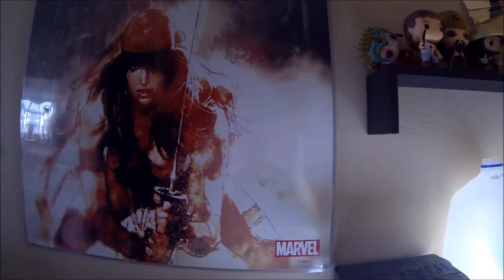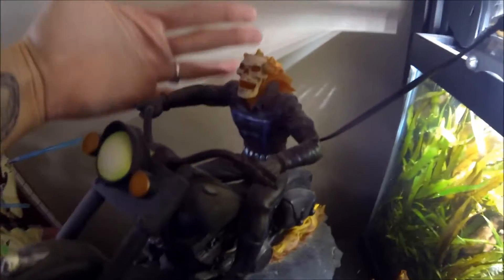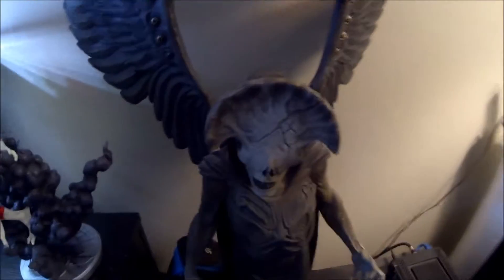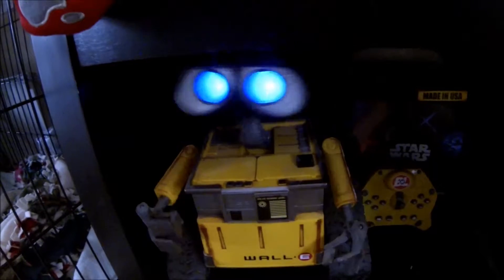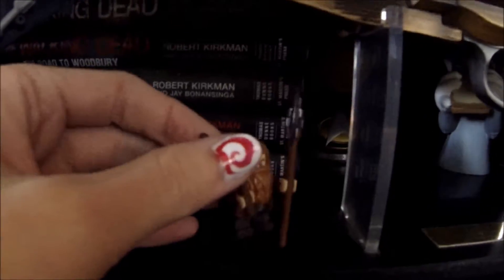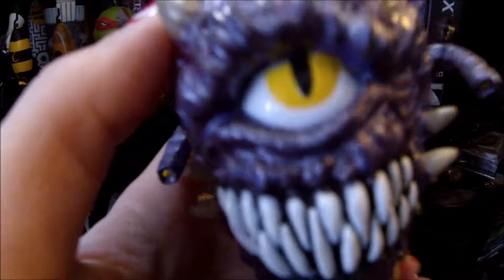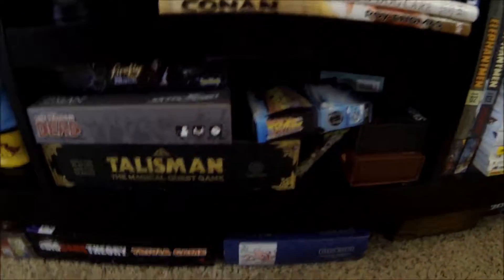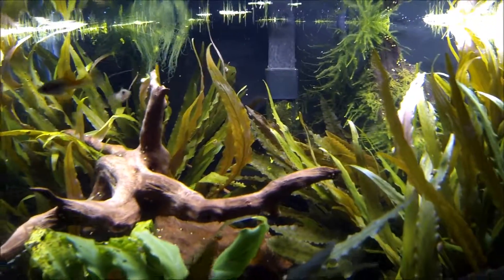Collection Video #1 - Filming Area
A video showcasing the stuff in my filming area.